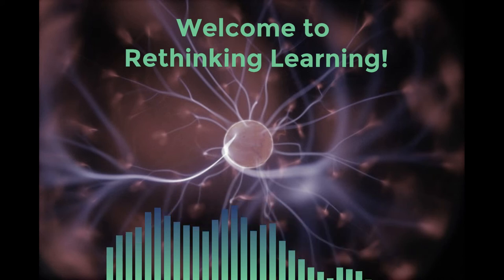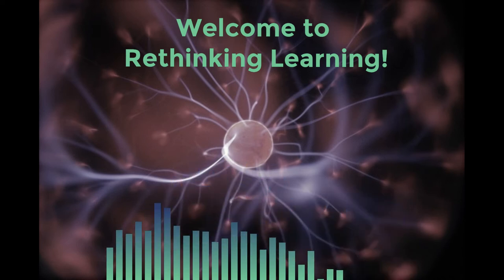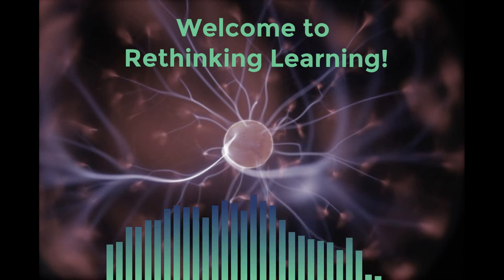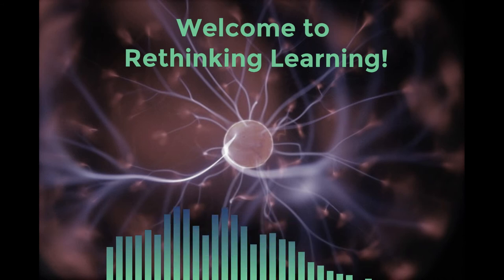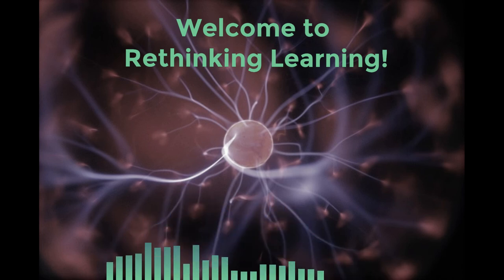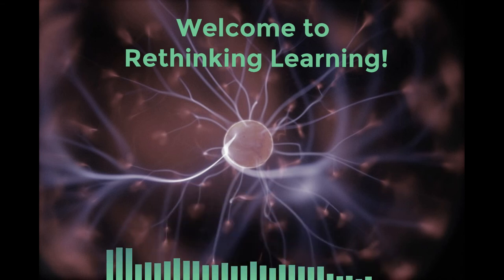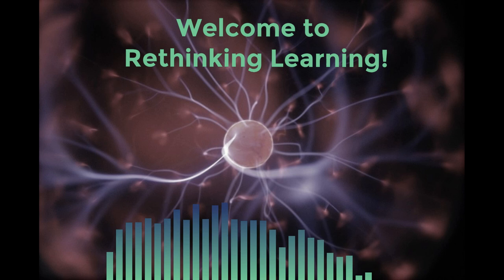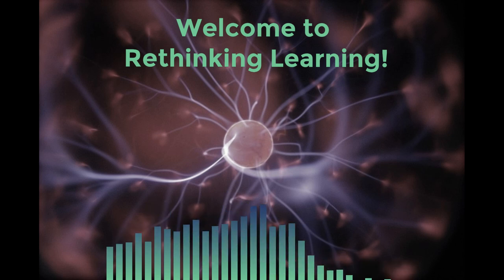Welcome to Rethinking Learning: Alpe Audio Course!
Learning is a blanket term. The dictionary definition states that learning is the acquisition of knowledge. We'll expand that. Learning is when you gain something new. By our definition, learning is when you understand a new mathematical theorem, figure out how to build a new building structure, or remember how to speak in Latin.

So how can you learn new things?
There's lots of research and differing opinions on how to learn best. How can people absorb information and learn new things? It takes memory, special teaching techniques, and other factors. We'll get into that in this course.

​A lot of people believe that learning new things requires someone to learn using a particular learning style. In other words, they believe that people learn better if they learn in a certain way. ​
What are learning styles?
There are 3 main ones:
Visual learning style
Auditory learning style
Kinesthetic learning style

​Visual learners prefer to learn with visual examples like pictures, graphs, or videos. They like written directions and need to visualize the lesson in their minds.

​Auditory learners need sound to learn best. They like to read out loud and converse to understand a new idea. Hearing a lecture is preferable to reading an article.

​Kinesthetic learners learn by doing. They like to touch things with their hands or incorporate movement into their lesson.

​You've probably heard about these learning styles before. And you probably have a preference for a certain style.

But learning styles don't exist. Maybe you like to learn a certain way or are prone to remembering noise better than visuals, but these styles do not actually help you learn any better. Learning styles refer to senses that people remember well, like a sound or spelling, but not the meaning behind that sound or word.

Memory chunking and other techniques actually help you learn because learning requires understanding meaning. We'll teach you many of these methods in this course. (Feel free to scroll down to see an outline of what we cover!)

​Ready to learn how to learn?

In order to learn how to learn, you need to know how learning works.

How much information can the brain hold onto at a time? Do we need reinforcement and repetition of what we learn? How important is memory? Does our prior knowledge affect what we continue to learn?

We'll answer these questions so you can learn how to learn! Once you know how you learn, it'll be easy to incorporate what your brain needs. And you'll learn like never before.

​Rethink everything you knew about learning. These days research keeps uncovering new information about how our brains work, helping us develop and finetune new ways to learn, to unlock our potential, so we can learn more, faster, and better than ever before. And new technologies such as apps and podcasts are opening new horizons to learning, presenting information in ways never before possible.
This course will put all that information at your fingertips, and will present it simply, clearly, to the point, and effectively, so you can put it to work for you right away.
You'll learn:
how to reevaluate your own learning habits, and how a few simple tweaks can significantly improve your performance at school, work, and overall.
about memory: what it is, how it works, and how to improve it so you can ace exams and improve your work performance.
about learning styles and different modes of thought, and how to use this information to improve the way you absorb, store, process, and use information
simply yet powerful techniques that you can add into your daily routine to change and improve your learning habits